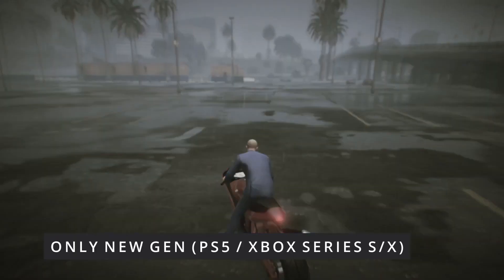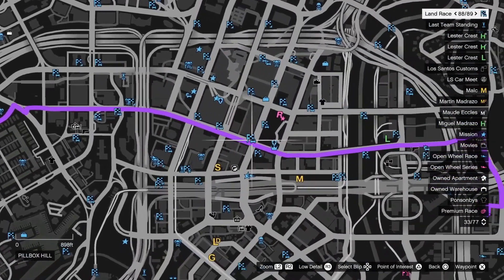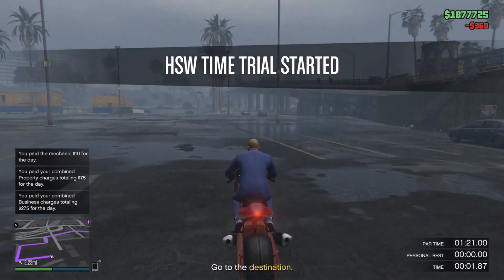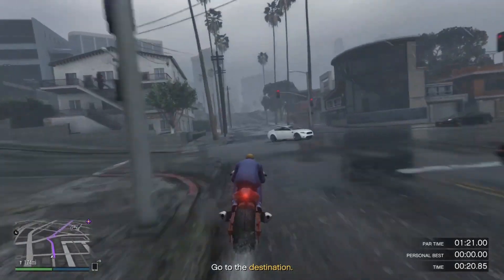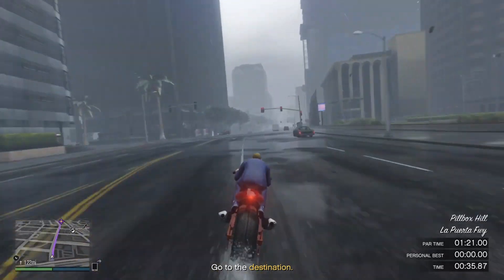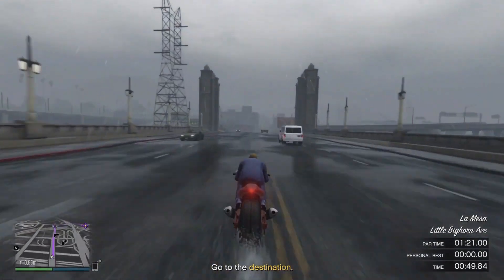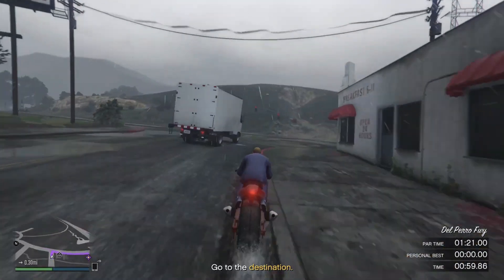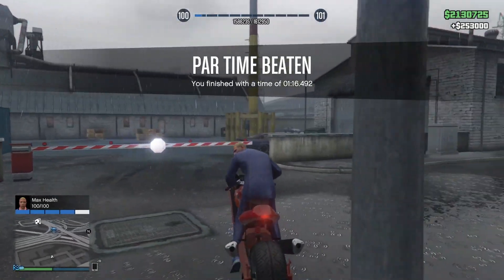*EASY* $253,000 In 1 Minute | HSW TIME TRIAL - GTA 5 Online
Hey everyone, in this video I will show you a very fast money method for GTA 5 ONLINE NEW GEN (PS5/XBOX SERIES X)!